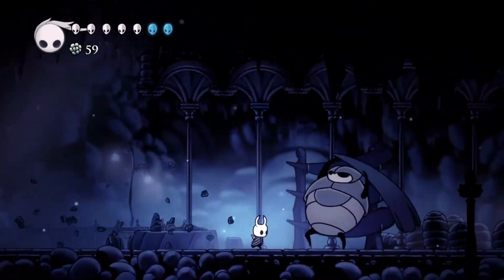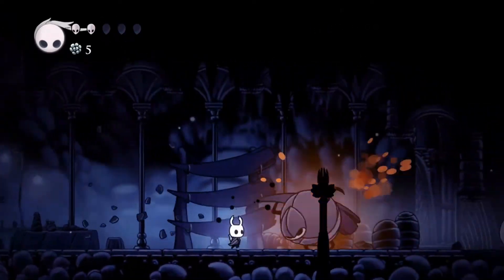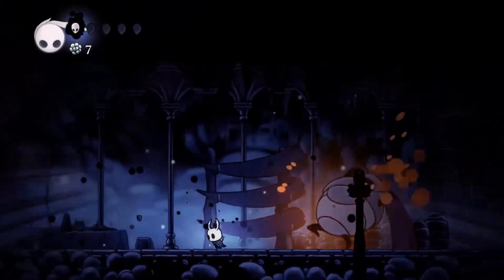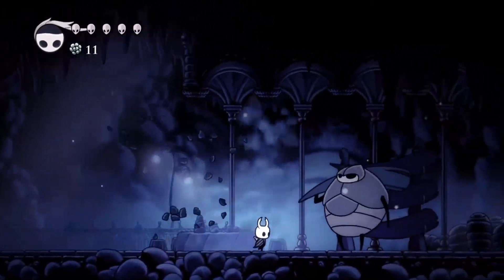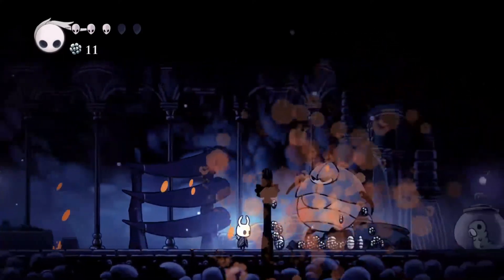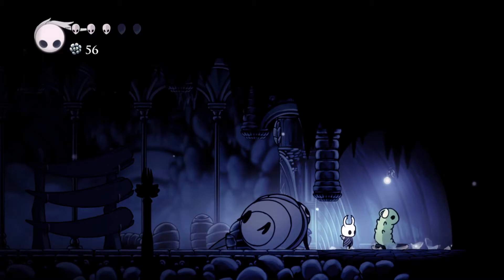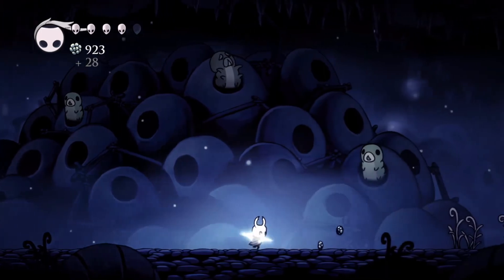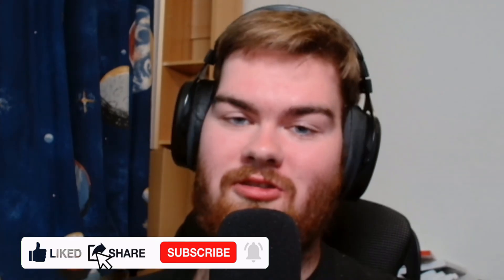Everything about Husk Guard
In this video I talk about the husk guard and will tell you all his little secrets.

Hello people! I am Neet a guy who likes to play a lot of games, I like to entertain and play with friends!